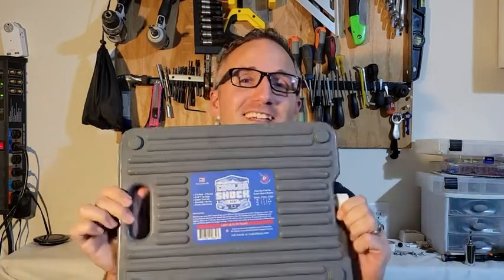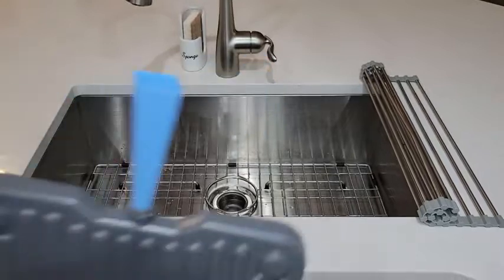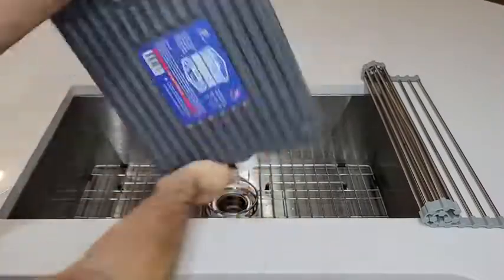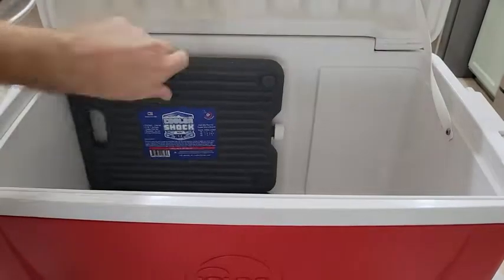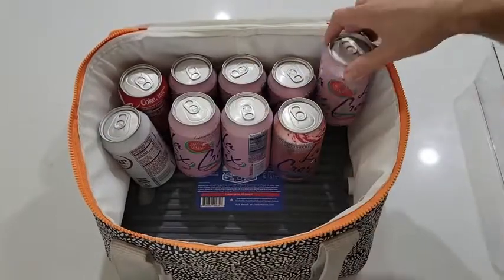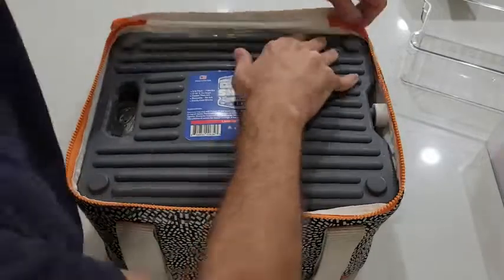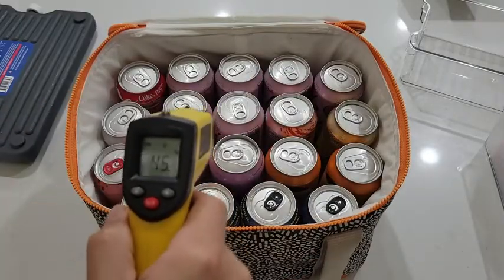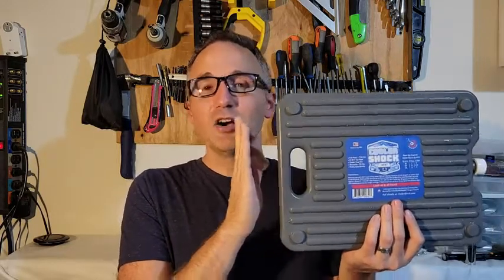Our Point of View on Cooler Shock ice Packs for Coolers From Amazon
ABOUT THIS PRODUCT:LONG LASTING COOL - Keep your favorite snacks and soft drinks cold with these reusable ice packs for coolers, beach bags, and picnic baskets. Once frozen, they stay at 18º F for up to 24-48 hours.
NON-HAZARDOUS - If you want a hassle-free alternative to dry ice, our reusable ice pack will do the trick. It's food safe, so you can have peace of mind whenever you put them in your lunch cooler.
CHILL FOR TRAVEL - Call them the sidekick to every outdoor adventure because these thin cooler ice packs will ensure your food stays fresh when camping, hiking, or scouting for any traces of the Yeti.
A BREEZE TO FREEZE - Filling this large ice pack is easy freezy. Just add water to your lunch ice pack, secure with the screw cap, and place in the freezer. Our Cooler Shock formula takes care of the rest!
COMPACT FIT - Each durable ice pack for cooler bags and large lunch boxes weighs in at 5 lbs when filled and can replace up to 7 lbs of ice. Great for sodas, beers, meats, fruits, and even breast milk.